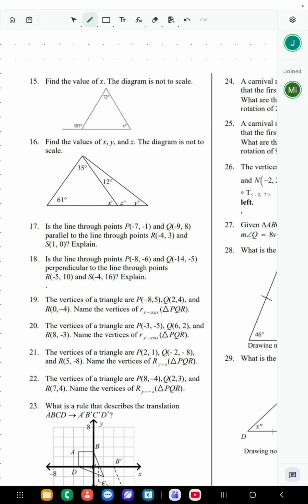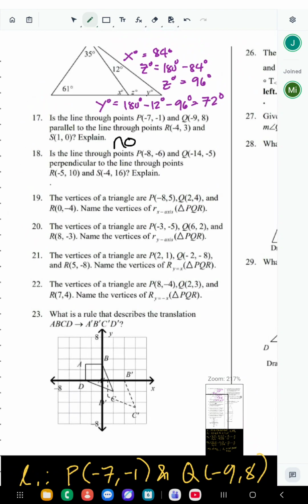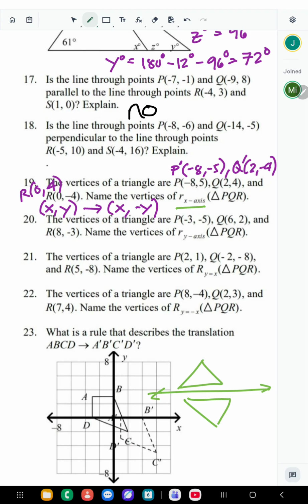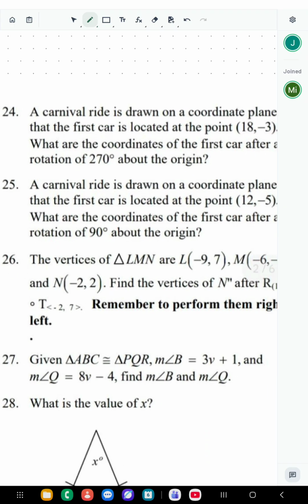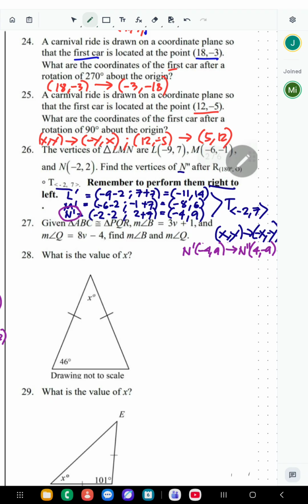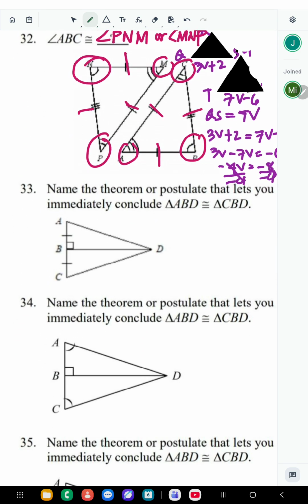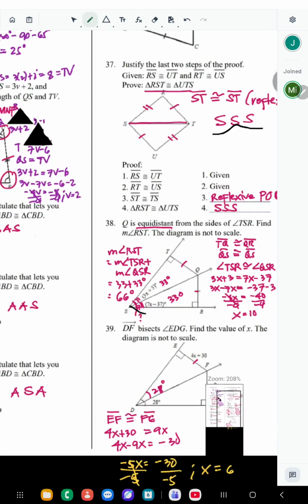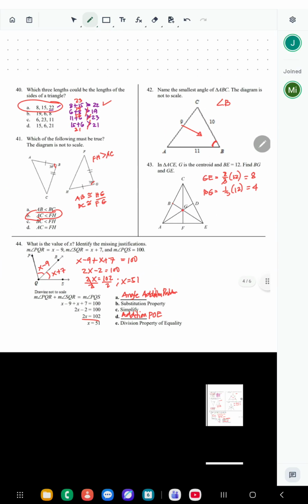GEOMETRY: (ACTUAL LESSON) TRIANGLE CONGRUENCE, ANGLES, TRANSLATION, REFLECTION || Jane Maciejewski